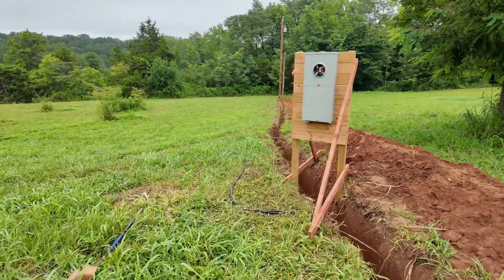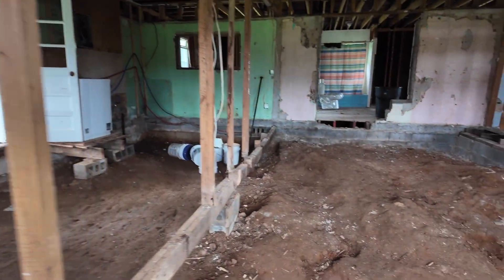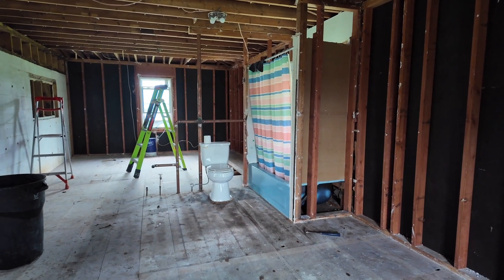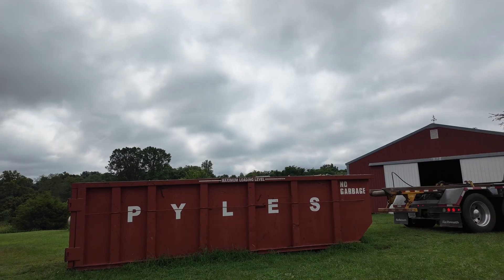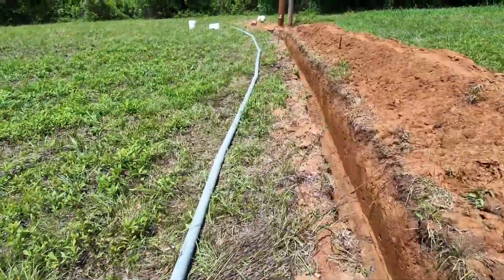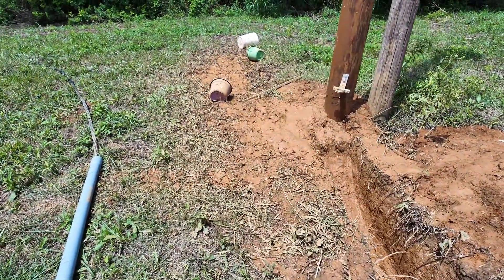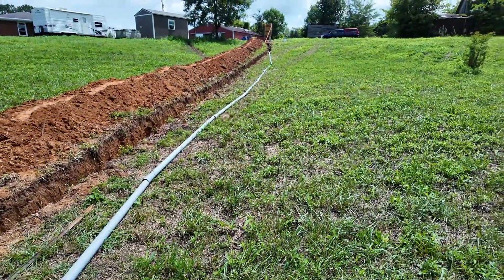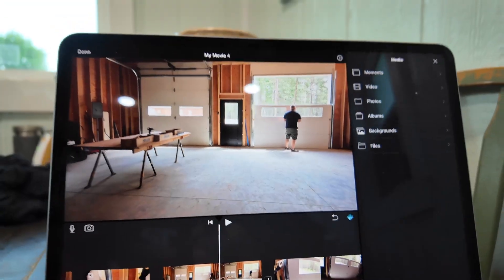Installing Wire and Conduit for new Electric Service EP 11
Installing the conduit and wire in the ditch for new electric service to an outdoor pedestal 200 amp. Sometimes it’s easier to slip the conduit over piece by piece and install it in place instead of pulling it through later I’ve done it both ways but this time I decided to do the conduit as I go. I had to use schedule 80 everywhere I came up out of the ground, but otherwise everything could be schedule 40.